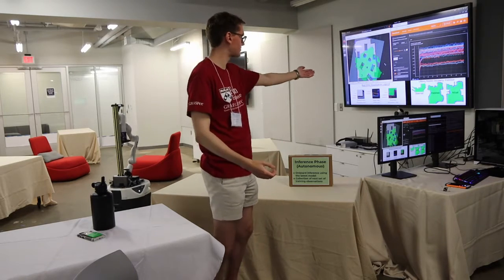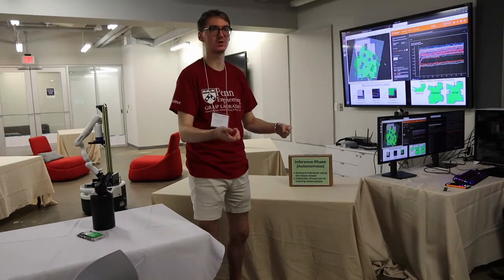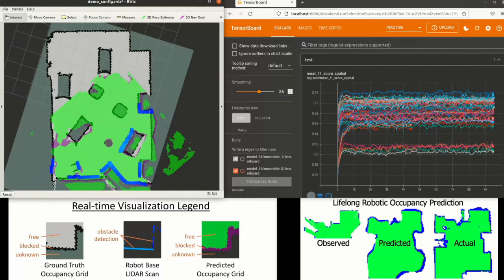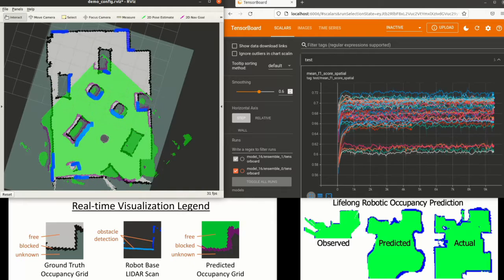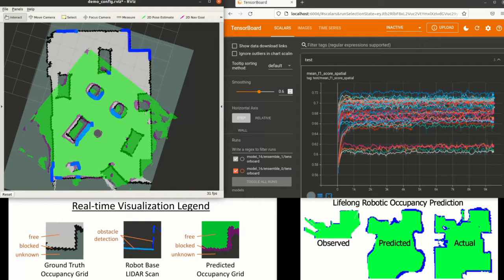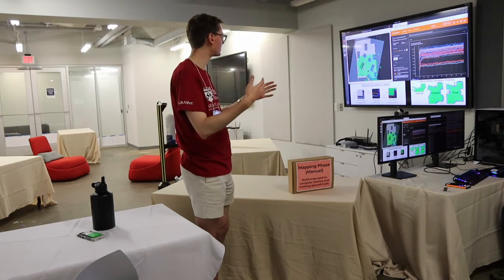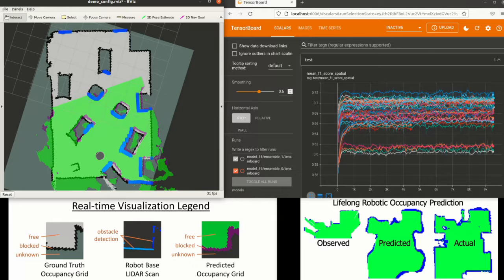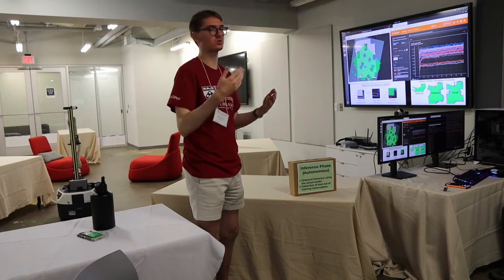Demo @ICRA 2022 - Lifelong Learning of Occupancy Map Prediction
A member of the Lifelong Learning group at GRASP (University of Pennsylvania) explaining to a live audience our demo on Lifelong Learning of Occupancy Map Prediction during the IEEE International Conference on Robotics and Automation (ICRA) 2022.

This demo was a collaboration between Eric Eaton's and Kostas Daniilidi's groups in GRASP.